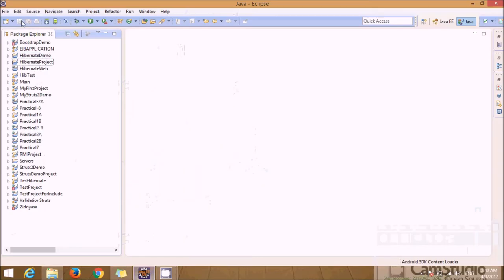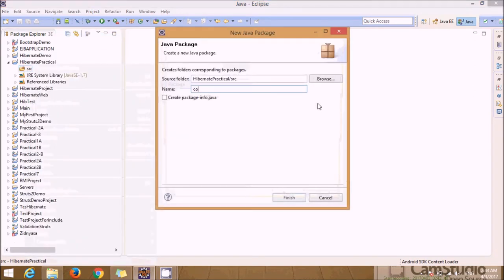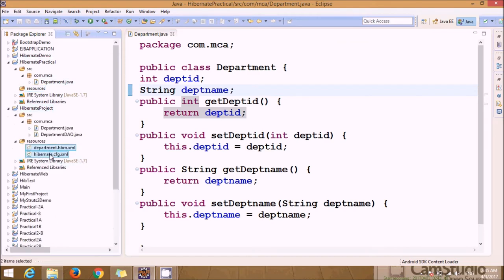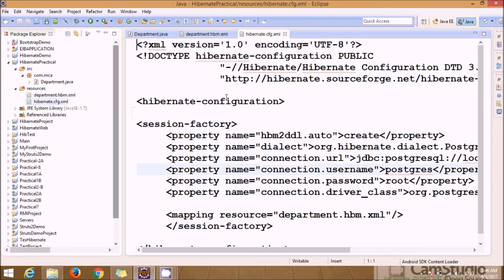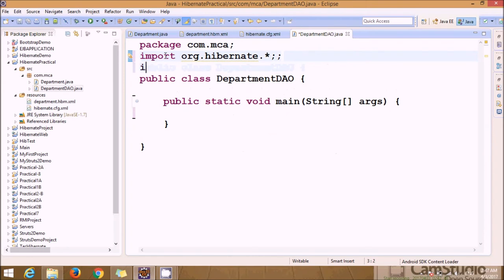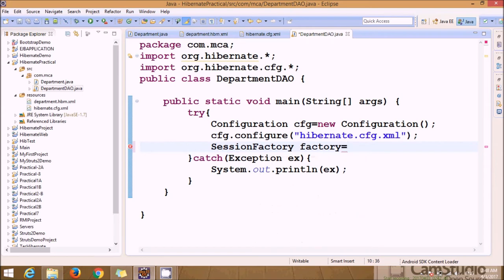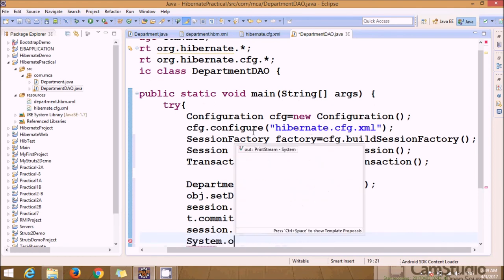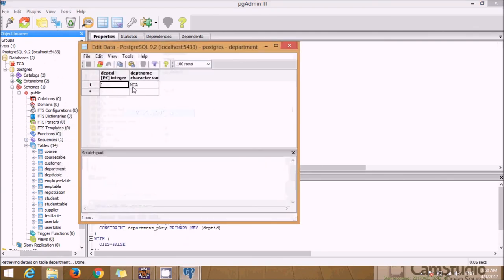Creating Table and Inserting Record into Table Using Hibernate Framework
Its an Hibernate Application in Eclipse and DB Configuration of Postgresql